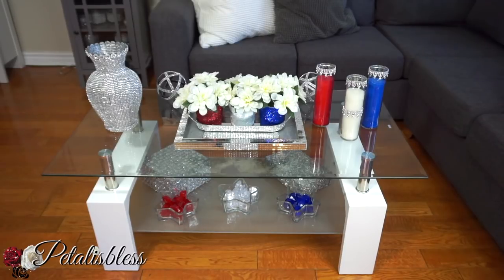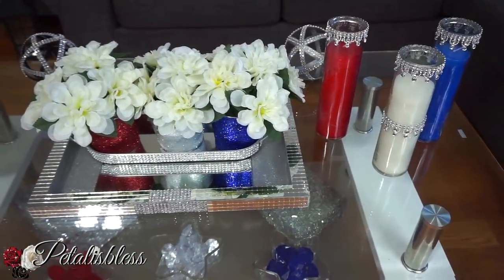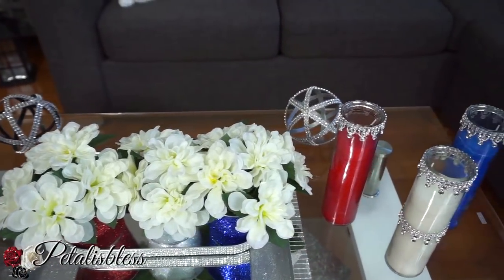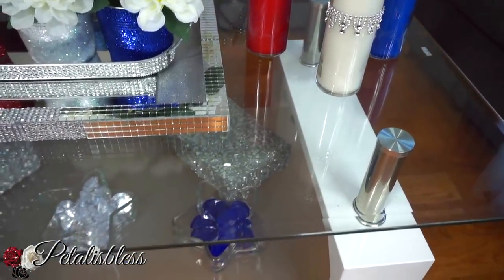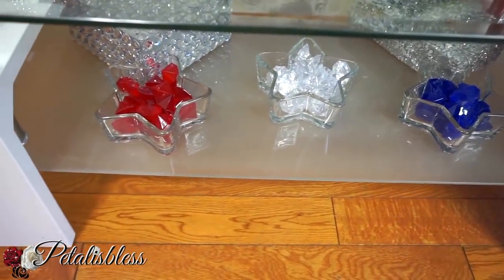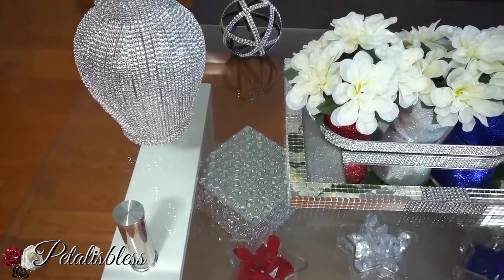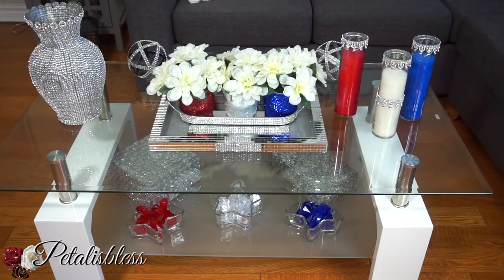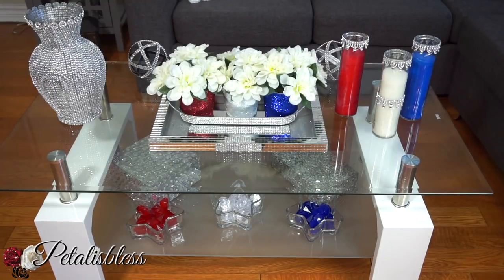4TH OF JULY BAR CART COLLAB HOSTED BY HOME, BODY WITH FORLISA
Here is a link to the playlist so you can check out all of the other lovely creators...